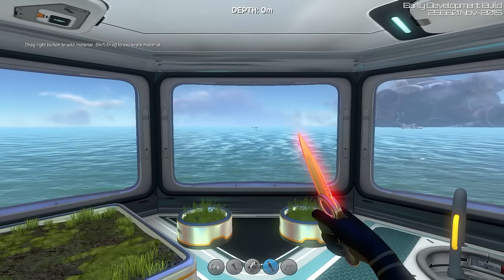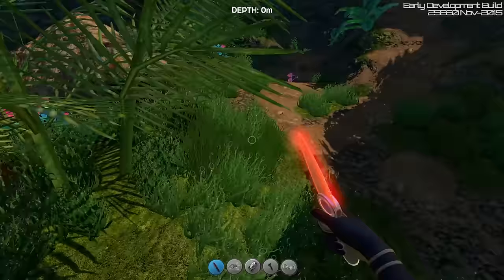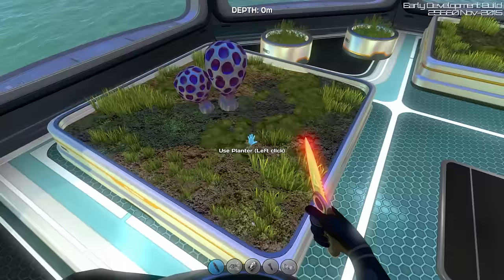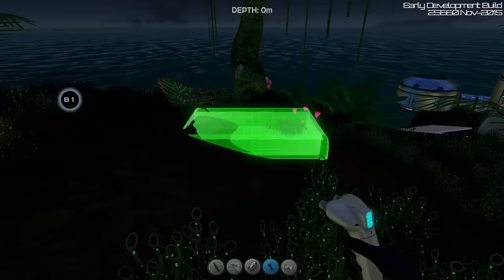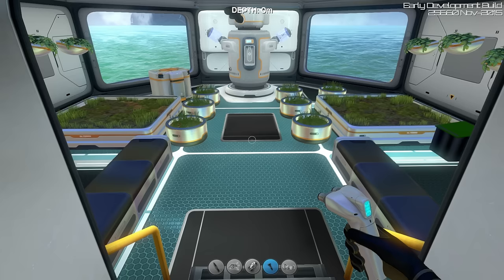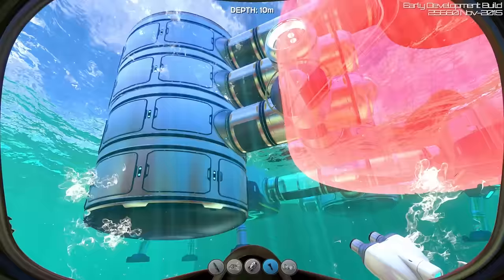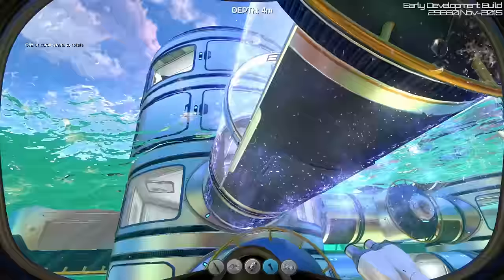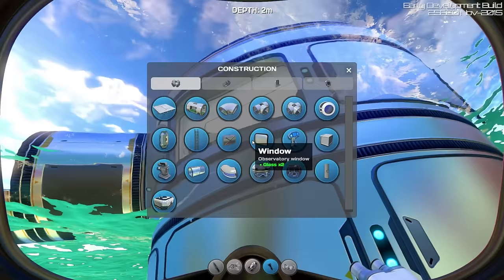SUBNAUTICA FARMS & FARMING! EPISODE 30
Welcome to subnautica, is this let's play we crash land on a watery planet with the sole purpose of surviving. Our goal is to build epic underwater bases, build submarines and explore the underwater worlds of subnautica!

In today's Subnautica Episode we build farms and check out the farming update!